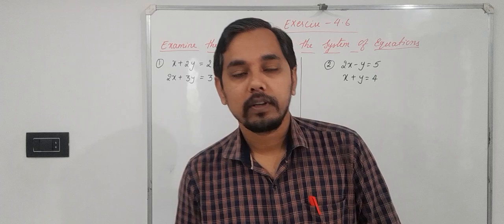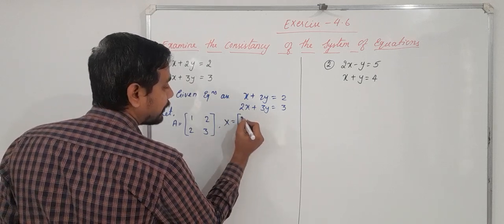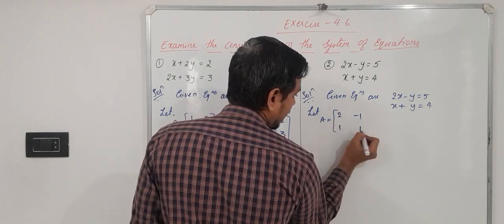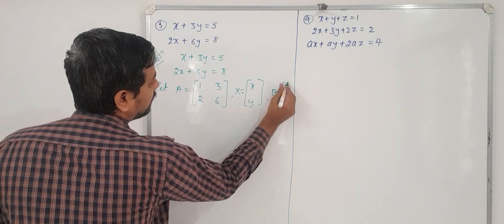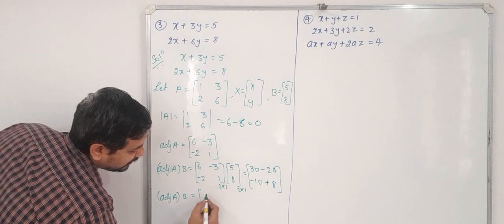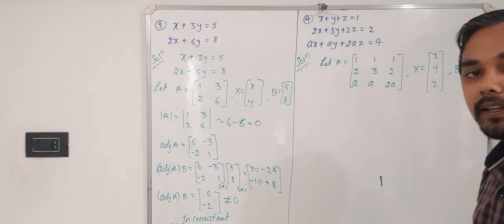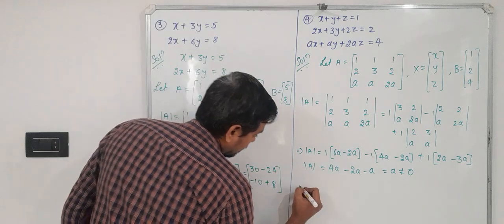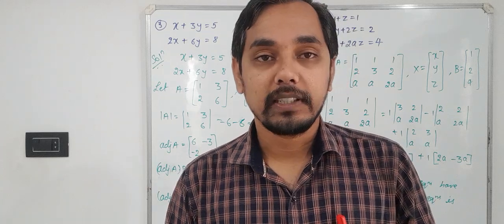NCERT 12th Mathematics Determinants 31